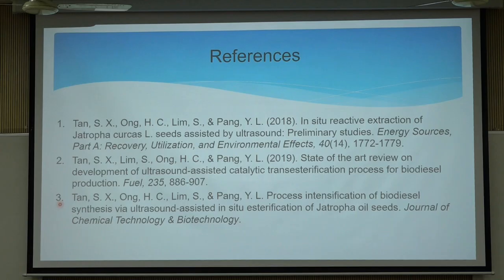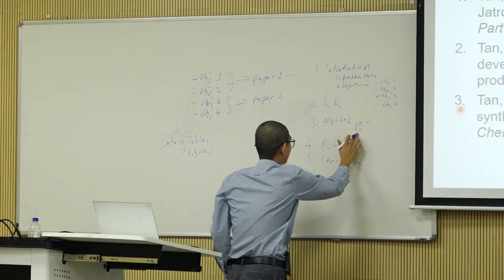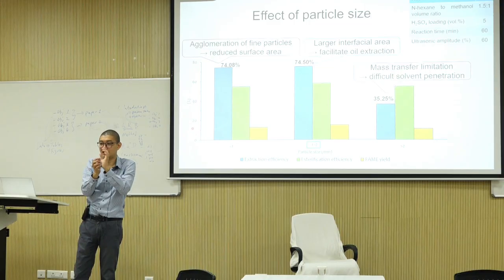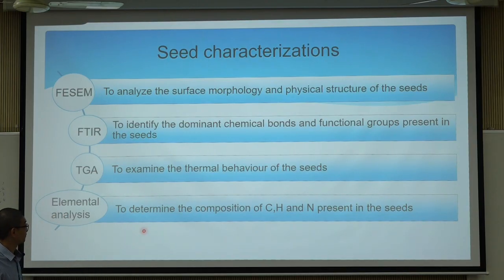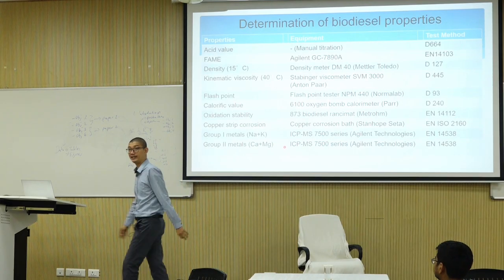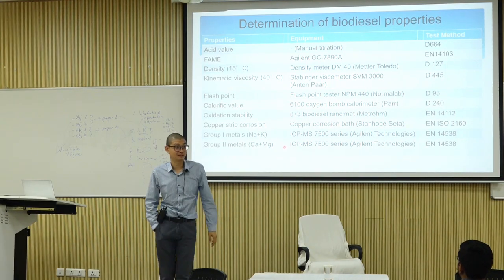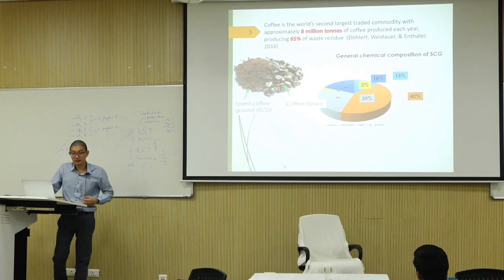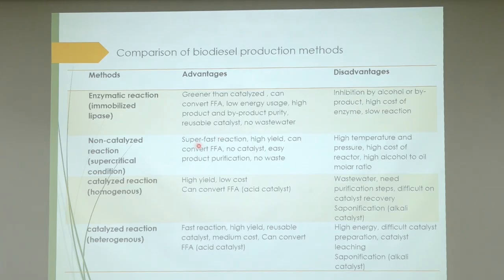L06 Catalytic Thermochemical Conversion of biomass for biofuel production Part-2